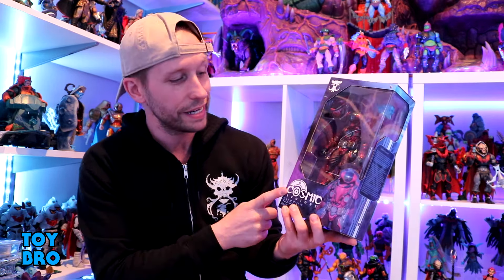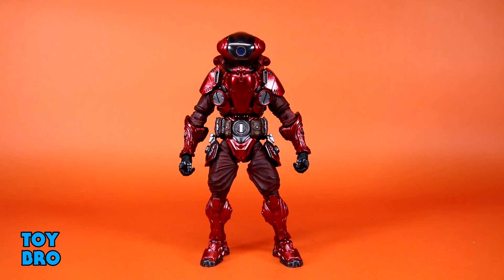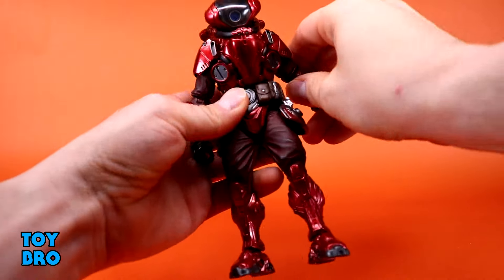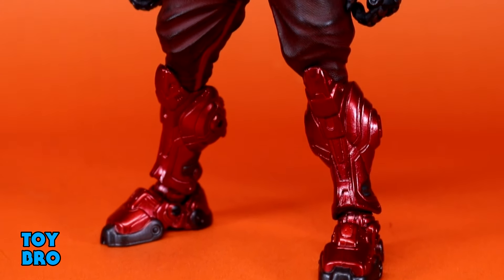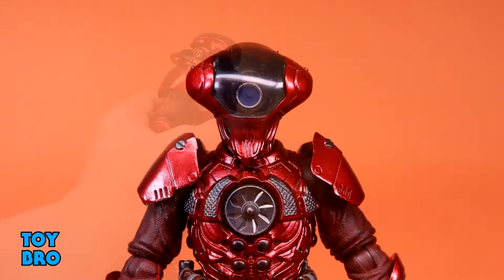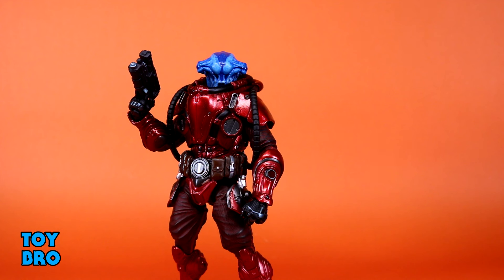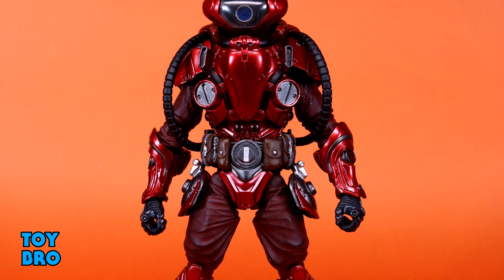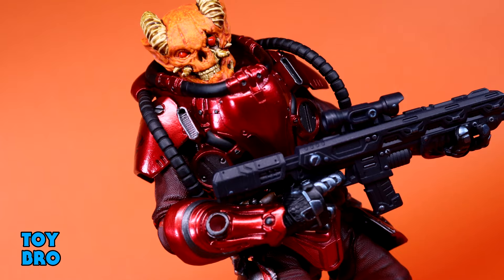Four Horsemen Cosmic Legions Outpost Zaxxius T.U.5.C.C. PILOT (RED JET) Action Figure Review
Time to take flight with the Red Jets!